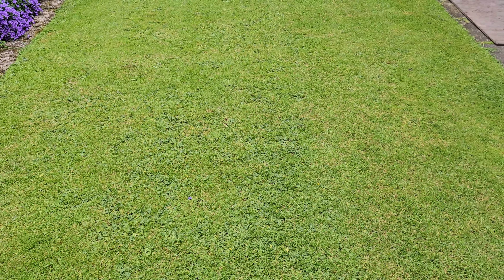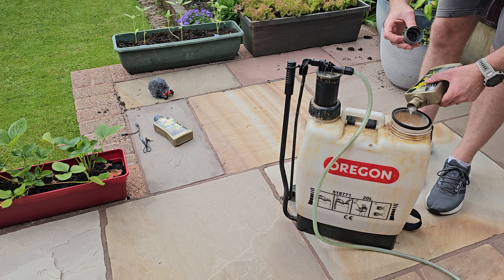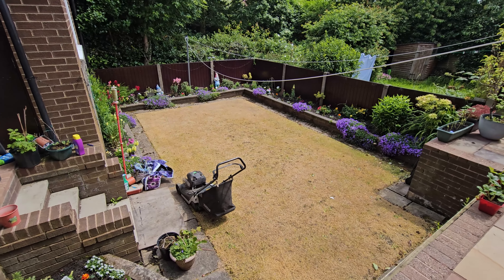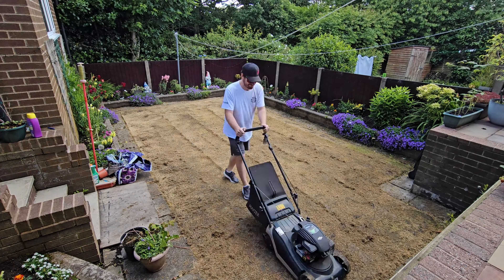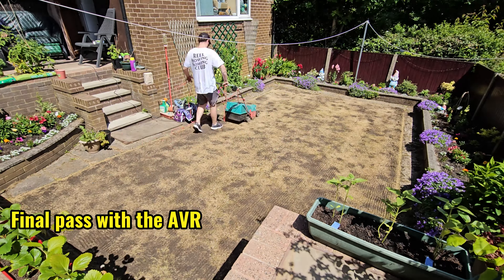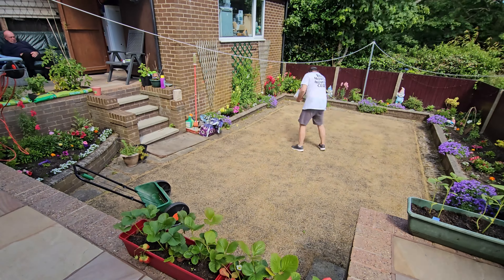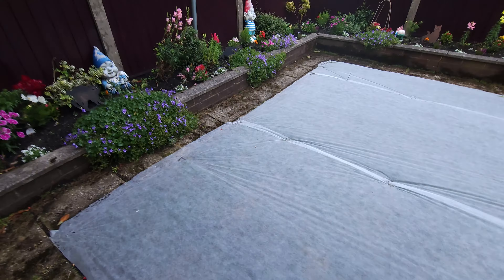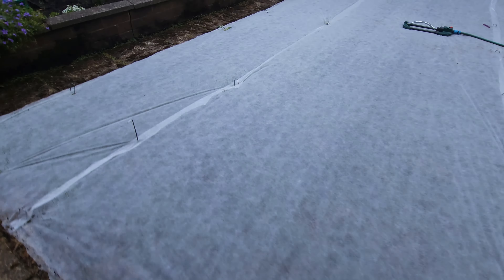Can You Get a Great Lawn With a Budget Seed? // Is it Too Late to Renovate?? Part 1.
Well, mum has been on at me to sort it, so here we are.

I do the usual things as part of an early spring renno, but with it being the start of summer, is it too late? will the seed die quicker than it germinates? Is budget seed good for a late renno??
will I break dad's mower again??